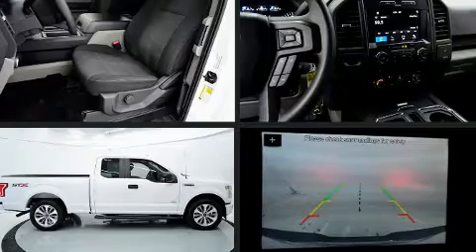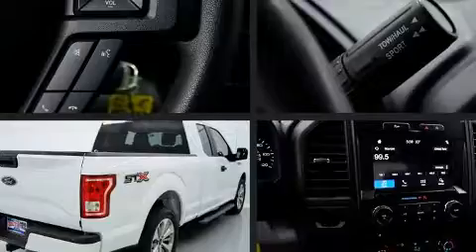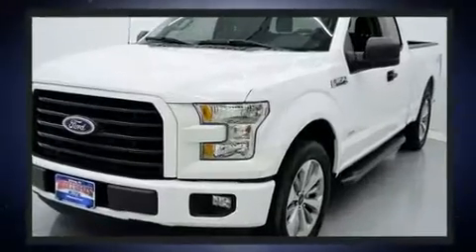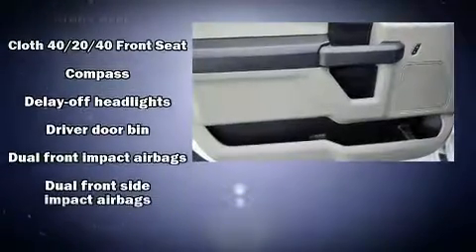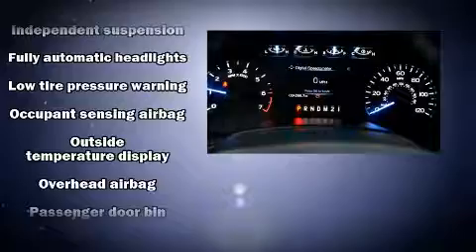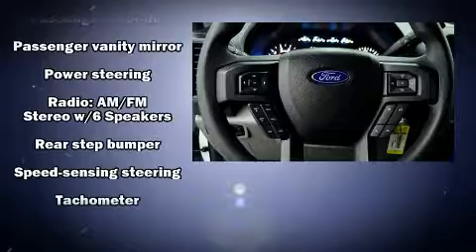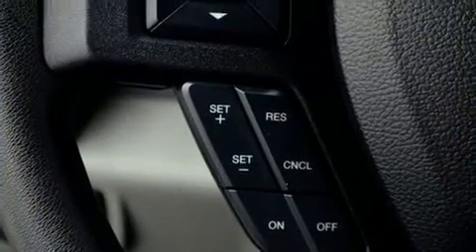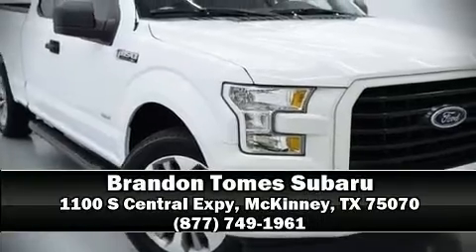2017 Ford F-150 XL in McKinney, TX 75070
Discerning drivers will appreciate the 2017 Ford F-150. With fewer than 35,000 miles on the odometer, this vehicle stands out from the competition! All of the premium features expected of a Ford are offered, including: a tachometer, variably intermittent wipers, a rear step bumper, an outside temperature display, fully automatic headlights, tilt and telescoping steering wheel, and much more. Ford also prioritized safety and security by including: dual front impact airbags, front side impact airbags, traction control, brake assist, ignition disabling, and 4 wheel disc brakes with ABS. Various mechanical systems are monitored by electronic stability control, keeping you on your intended path. A Carfax history report provides you peace of mind by detailing information related to past owners and service records. Our sales reps are extremely helpful & knowledgeable. They'll work with you to find the right vehicle at a price you can afford.